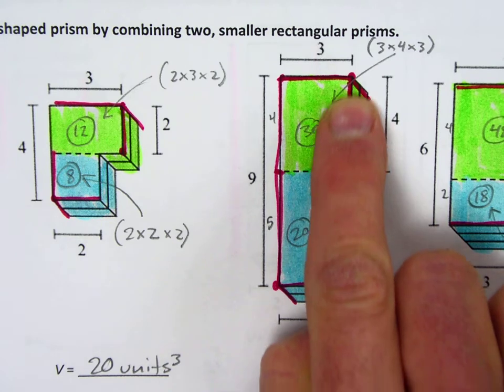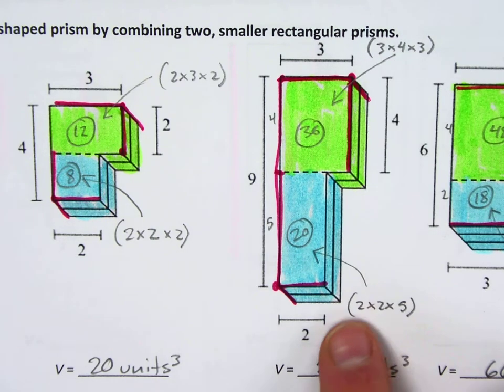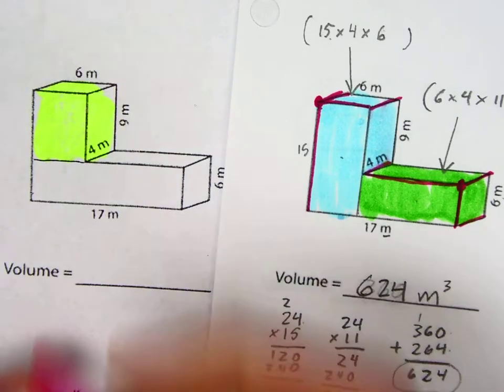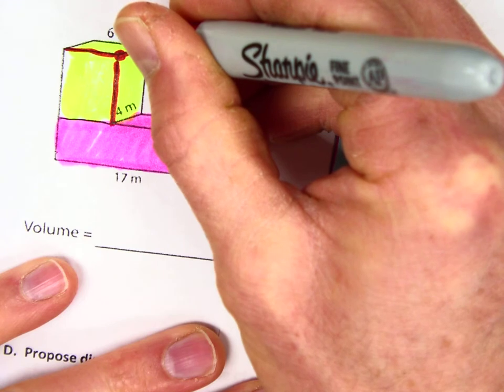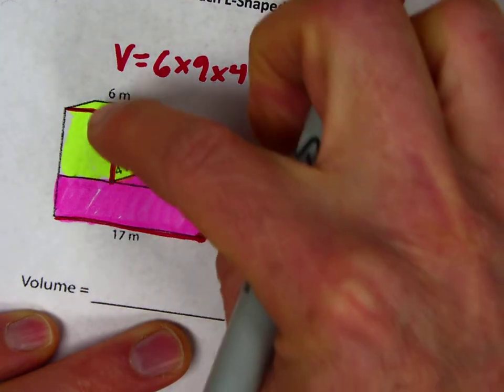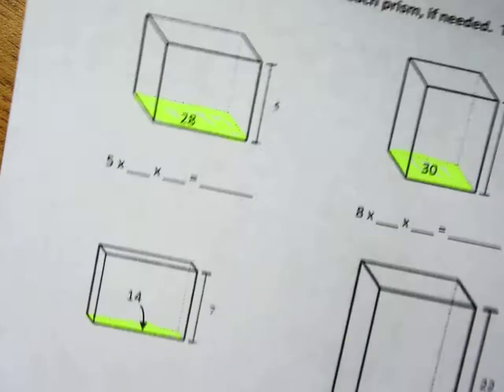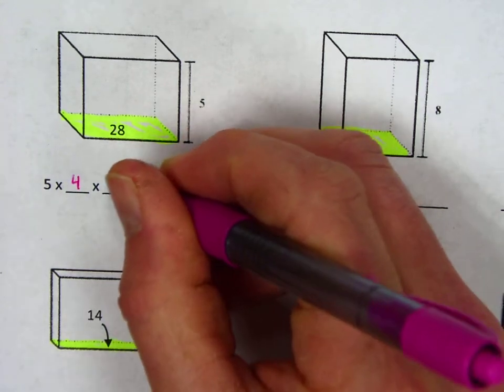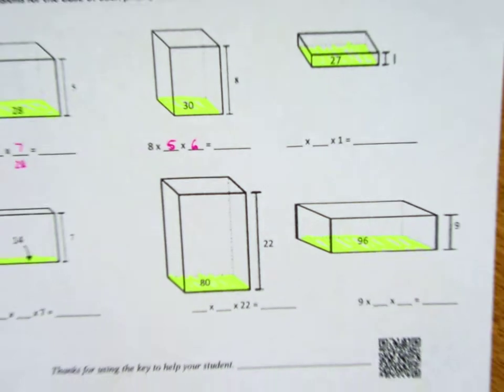Tips about Volume Part 2